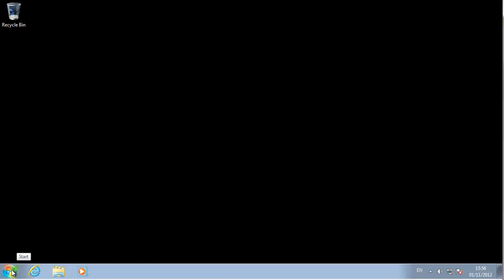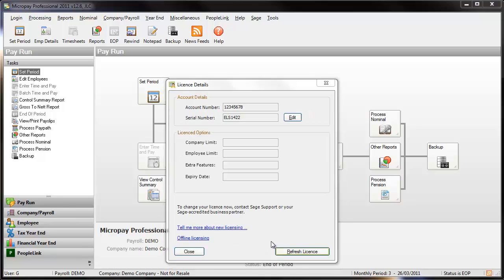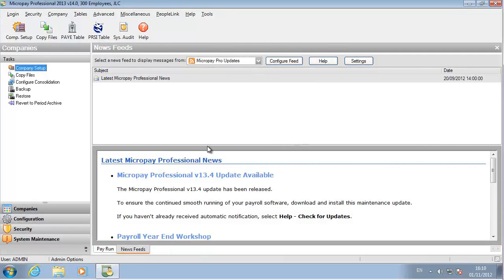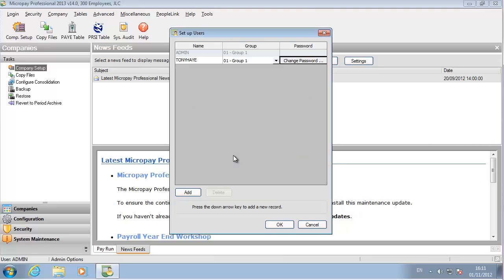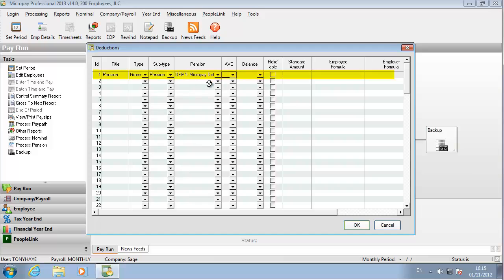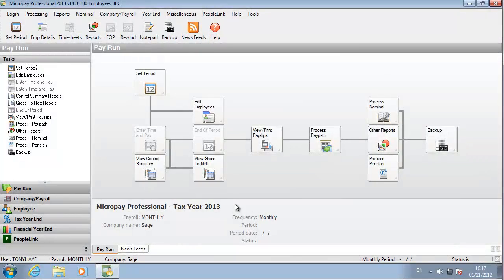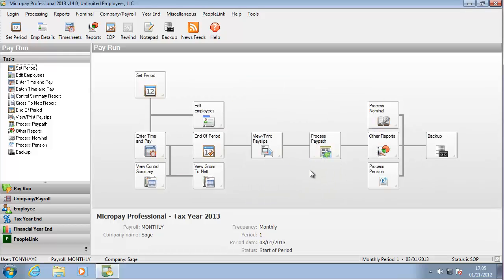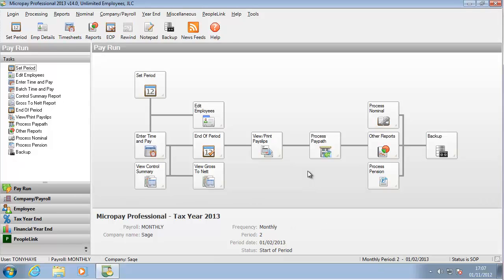Micropay Quick Starters Video Guide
Setting Up Your Payroll System in Sage Micropay Payroll Software